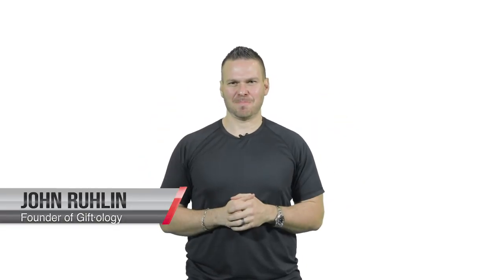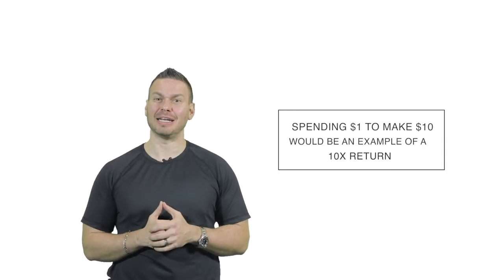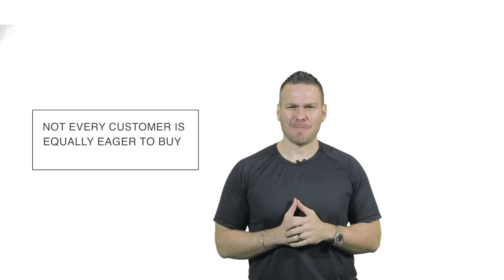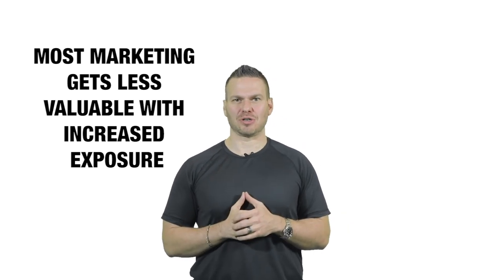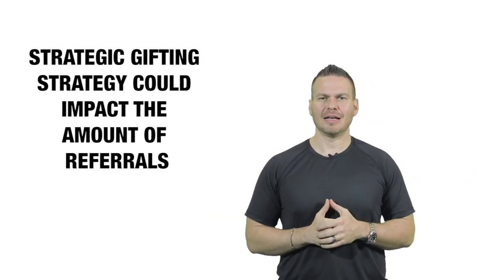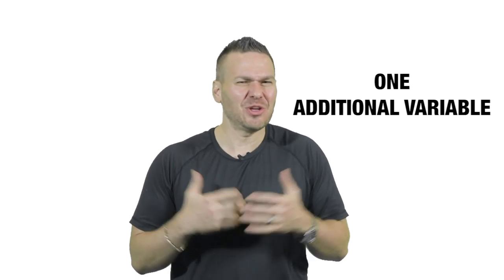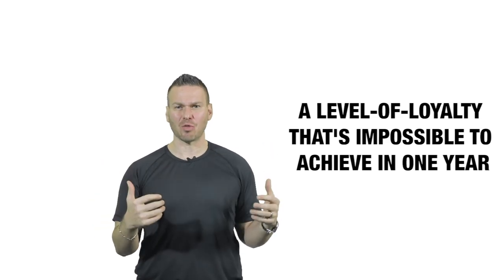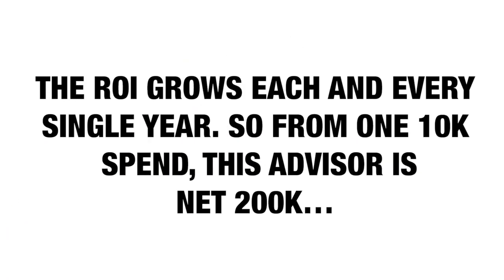Case Studies: How to calculate ROI from Business Gifting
Most business leaders think about the ROI of their traditional marketing spend, but think about their gifting program as a TO DO item. Which is crazy. Investing in a strategic gift marketing program is the same thing as investing into your word-of-mouth referral machine, which pays out the best possible ROI.

When a client refers your business to somebody in their network and the new relationship works out, it is both parties that benefit. The original referral source gets to experience the power of being an influencer in their network. And they are taught that *you* (as a service provider) are someone that can be trusted with their network. As such, after one successful referral outcome is established, you’ve now begun the process of habitualizing them as a constant loyalty source.

This is the power of strategic client/business  gifting beyond the usual anniversaries, birthdays, and Christmas gifts. This is the power of gifting practical luxuries, in a sequence of “planned randomness,” all while involving the spouse and inner circle of your VIP recipient.

No other form of traditional marketing can achieve the snowball effect (and therefore the ROI) that strategic gifting does. The diminishing returns of traditional marketing occur because:
• Not every target customer is equally eager to buy. The early adopters will buy right away, thus spiking the success of an advertising campaign, but quickly dropping off once this group has quickly purchase.
• Ad-fatigue, which causes your would-be target customers to see the same creative day-in and day-out (‘What are you wearing, Jake-from-State-Farm??’) and eventually learn to ignoreit.
• Which also makes the investment into most traditional marketing become less valuable over time. This is in exact opposition to the effect of strategic gifting, which causes clients to refer more people and increase in value over time.

It’s for this reason that we (as a gift fulfillment company that eats our own dog food) invests 25% of our marketing budget into strategic gifting. In order to capture the highest level of ROI (10x or more), we recommend starting with 5-15% of net income, with an 80% focus on your current clients.

(Or... ask us about the magic gifting number)

This gifting, of course, should be done in a way that differentiates you from every other Tom, Dick, and Harry competitor in your (commoditized) marketplace. In other words, it should be done with a system of GIFT·OLOGY.

So now what? Two things:

#2. Answer this question --- Where are you with strategic gifting for your business?

“I want a crash-course in gift marketing.”
Go read our START HERE FAQ over – or – check out our strategic gifting video playlist

“I want to learn everything you know. Teach me Gift·ology.”
and sign-up for our weekly newsletter. We teach our successes, failures, and best practices as we continue to push the envelope in gift marketing. We hold nothing back.

GIFT·OLOGY (noun) – “The study of creating loyalty with generosity.”